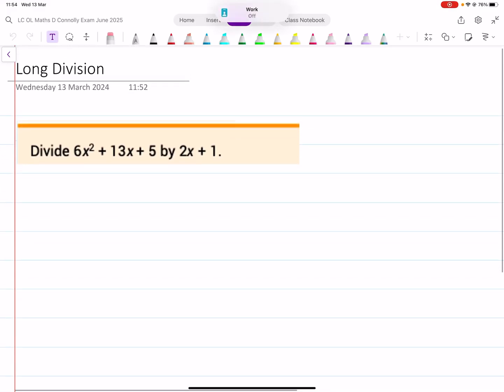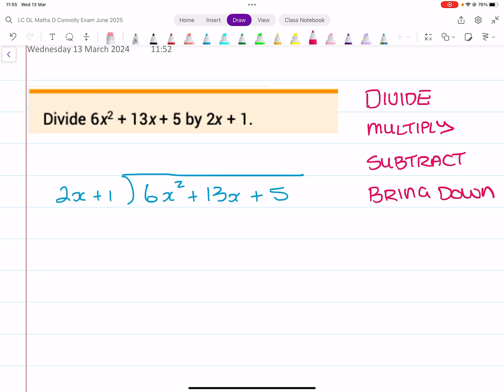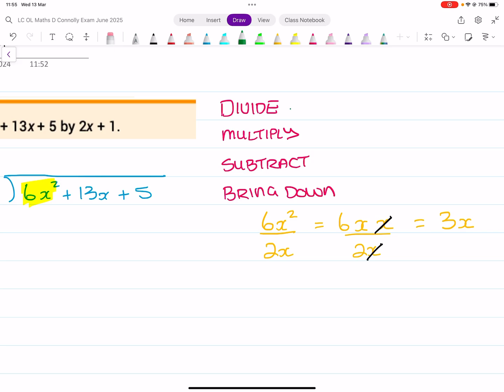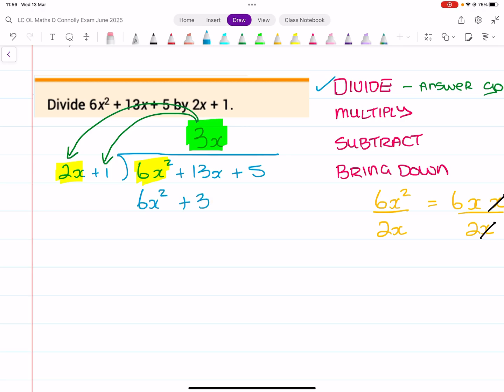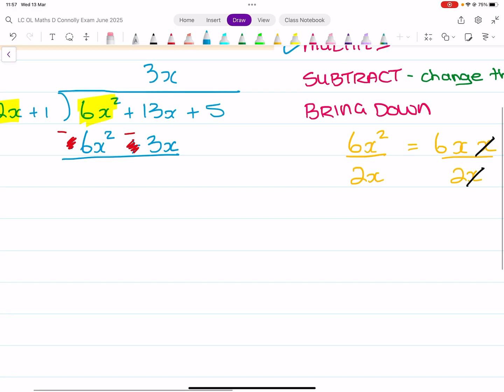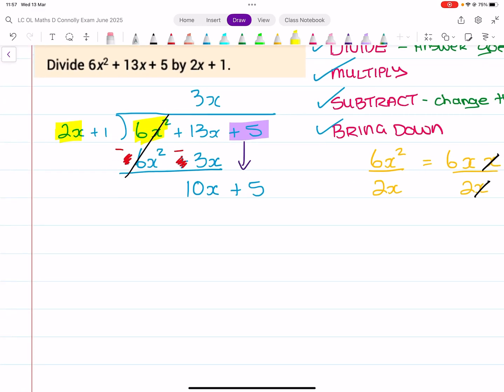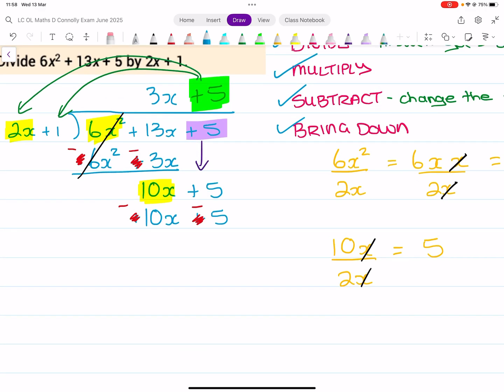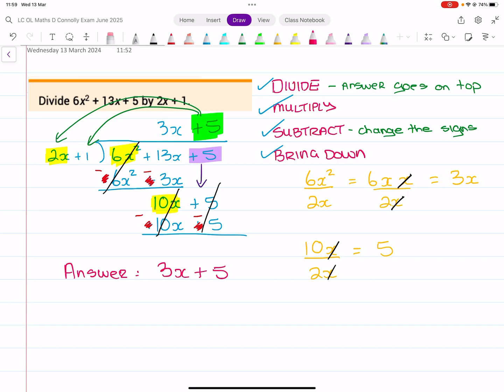Algebraic Long Division